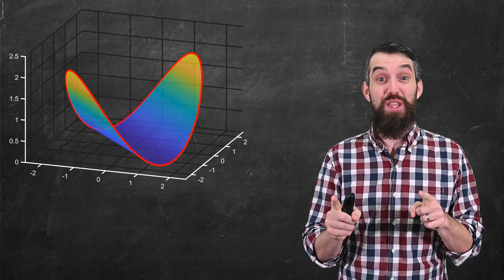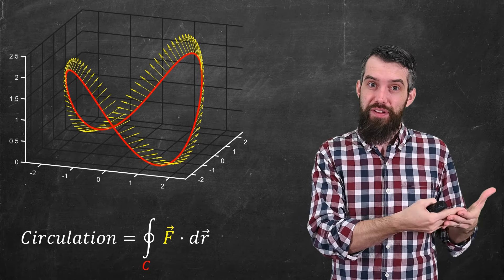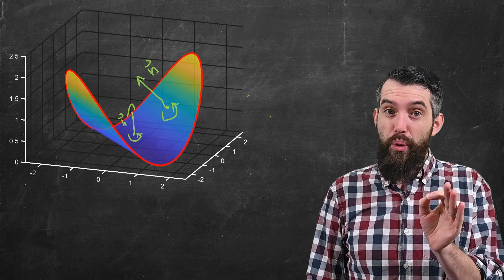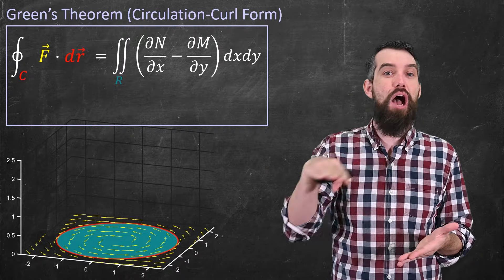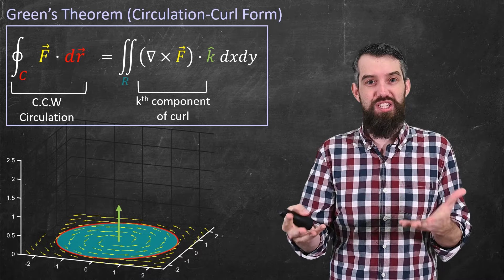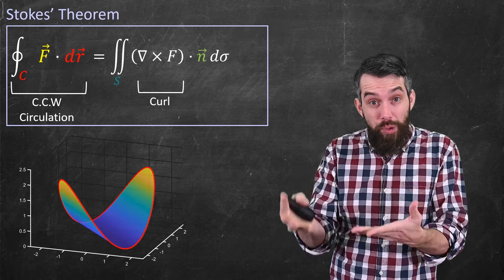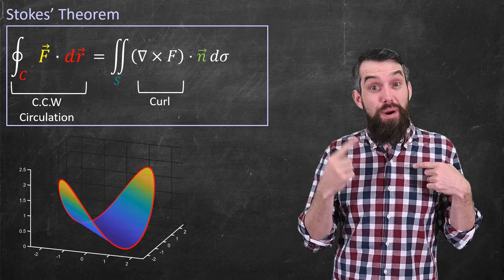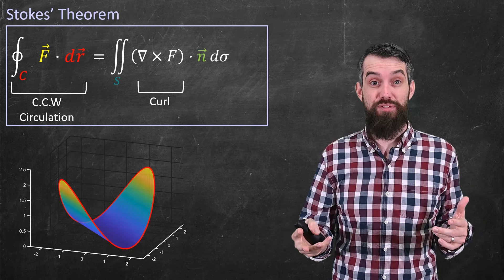Stokes' Theorem // Geometric Intuition & Statement // Vector Calculus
We're finally at one of the core theorems of vector calculus: Stokes' Theorem. We've seen the 2D version of this theorem before when we studied Green's Theorem which compared the circulation around a 2D curve to integrating the circulation density along the region. In contrast, Stokes Theorem is the three-dimensional generational to compare the circulation of a 3D curve in some vector field to the integral over the region of the curl of the vector field (note: the kth component of curl is what we used to call the circulation density). In this video we build up the geometric conceptual understanding of why the curl of a vector field would relate to the line integral along it's boundary, and then finally state the theorem.

0:00 The Geometric Picture
3:30 Recalling Green's Theorem
5:55 Stating Stokes' Theorem